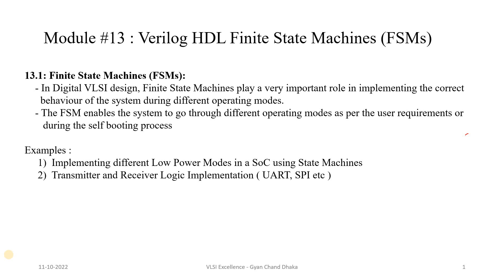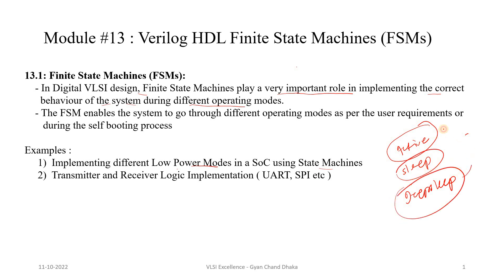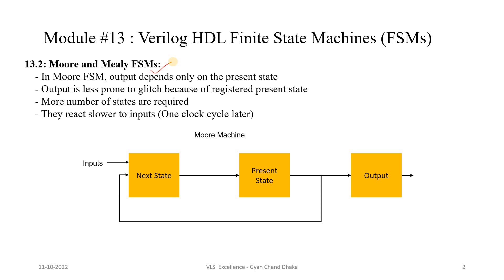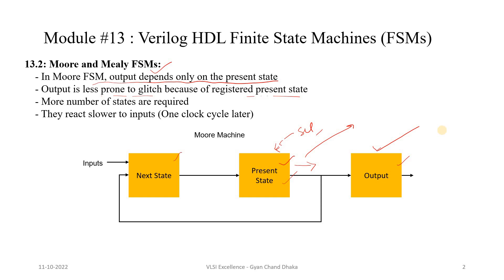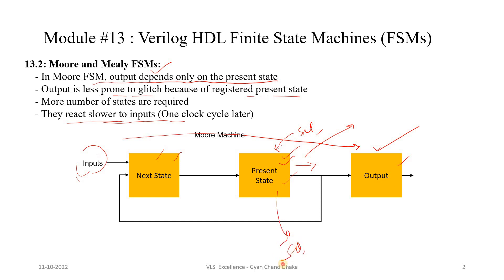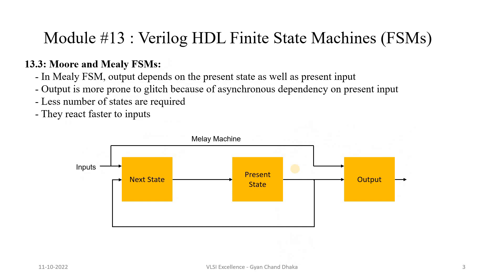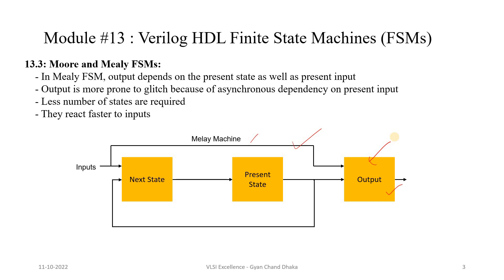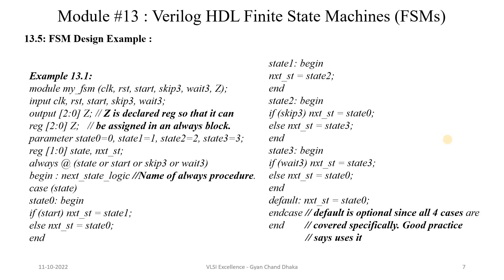Verilog HDL Crash Course | Finite State Machines | Moore | Mealy |Module #13 | VLSI Excellence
Verilog HDL Crash Course | Finite State Machines(FSMs) | Moore Machine | Mealy Machine | Module #13 | VLSI Excellence ✔️🔥

   - Introduction to Finie State Machines
   - Example Usage of Finite State Machine in VLSI Design
   - Moore Machine
   - Mealy Machine
   - Block Diagram of Moore Machine
   - Block Diagram of Mealy Machine
   - Difference between Moore and Mealy FSMs
   - Ways to define States
   - Usage of Parameters to define States
   - Usage of Macros to define States
   - FSM Example
   -  Example of FSM State Diagram
   - Identifying the Type of Machine from a Given FSM State Diagram
   - Verilog Coding Techniques for FSM design
   - Verilog Coding of Given Example

7. Behavioral Modeling

13. Finite State Machines

14. Memories

15. Compiler Directives

16. System Tasks and

17. Test Benches

18. Verilog HDL Interview Questions – Asked To Me !!!

19. Frequently Asked Interview Questions List

20. Verilog HDL Practice Question Bank

Queries Answered -
What is FSM in VLSI?
What is FSM with example?
How can you write an FSM code in Verilog *?
What is FSM and types?
What are FSM used for?
How do you define FSM?
What are the properties of FSM?
Does FSM have memory?
What is FSM how it is used for FPGA?
What is a state in a state machine?
Why do we need state machine?
What are the general classes of FSM?
What are limitations of FSM?
What is FSM and explain state chart?
What is the difference between state machine and flowchart?
What is FSM design?
What is FSM full form?
fsm in verilog example?
verilog code for fsm sequence detector?
mealy fsm verilog code?
finite state machine verilog tutorial?
fsm design examples?
moore fsm?
mealy fsm?
difference between moore and mealy fsm?
counter using fsm in verilog?
finite state machine pdf?
fsm verilog code with testbench?